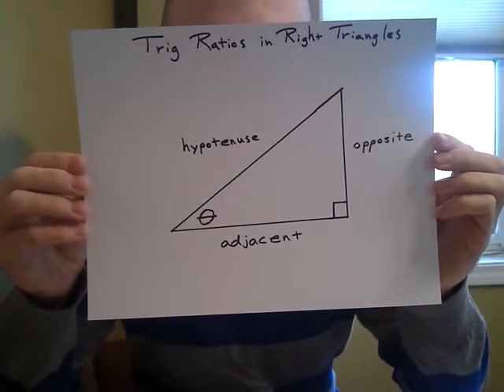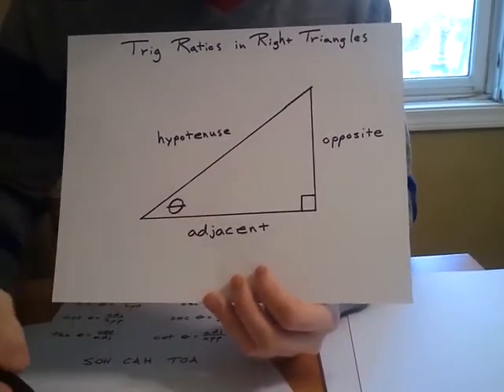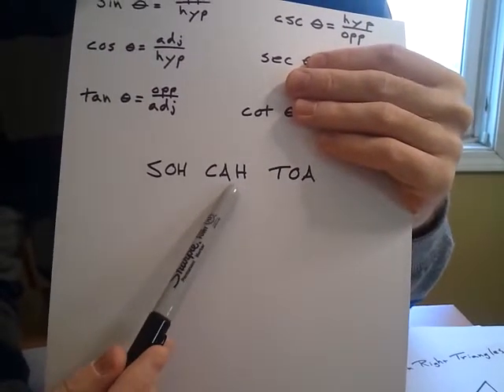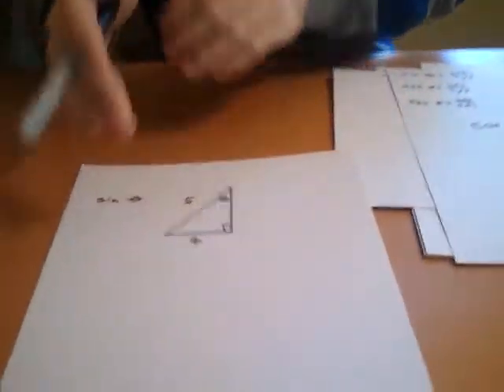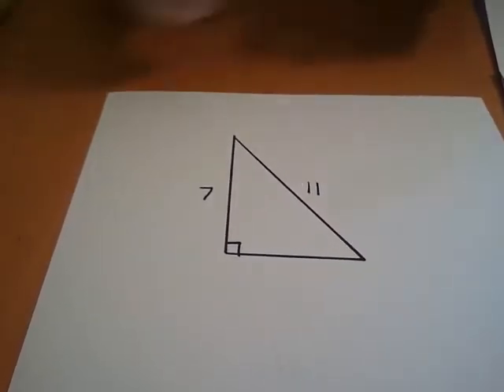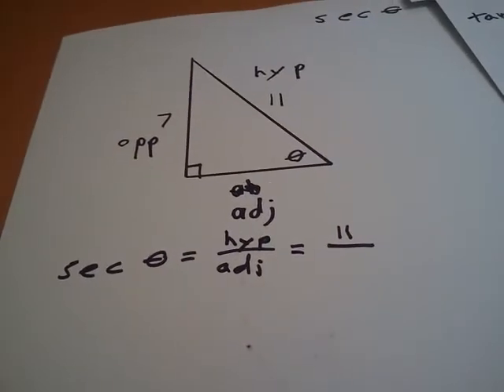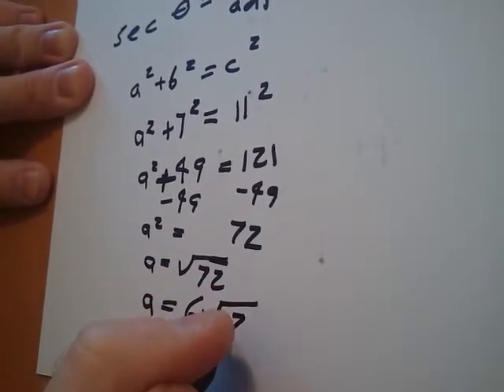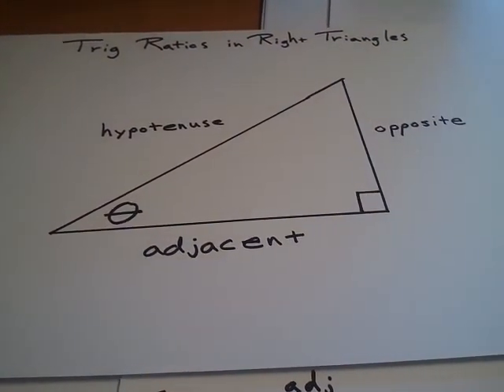Finding Trig Ratios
Finding trig ratios from right triangles.